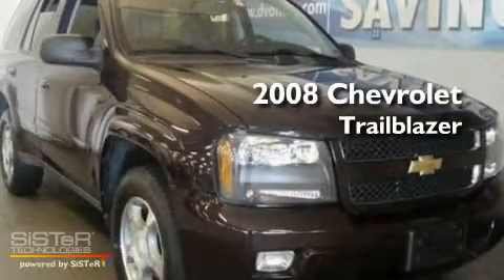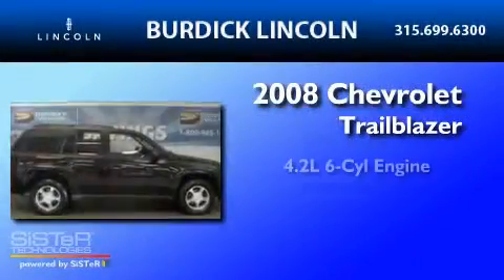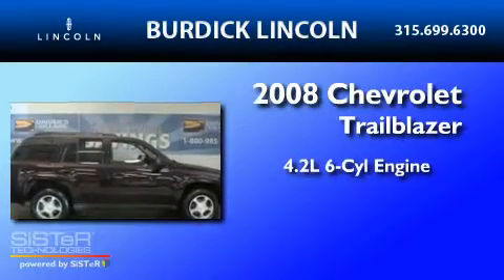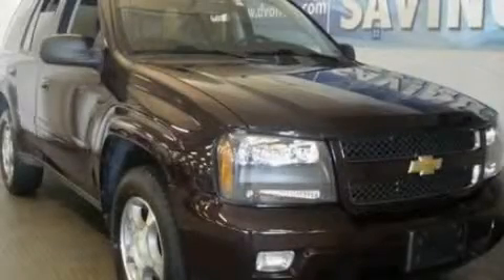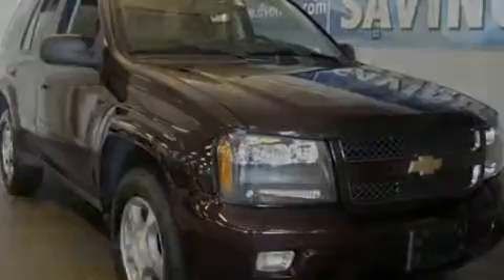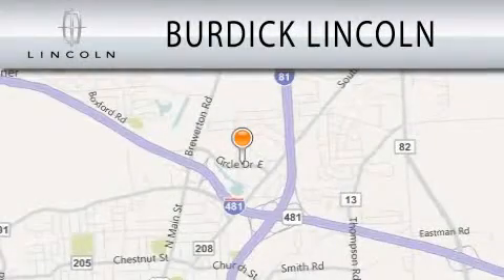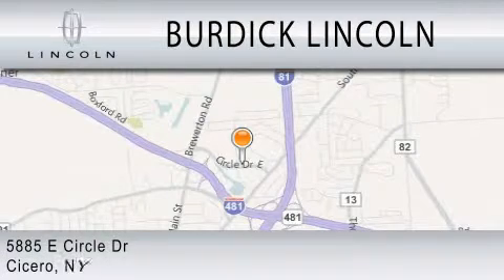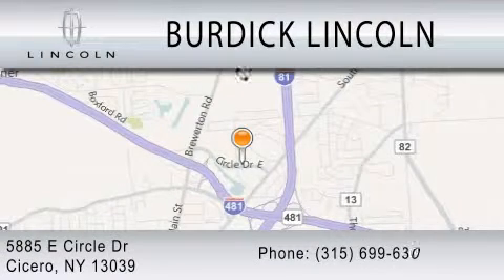2008 CHEVROLET TRAILBLAZER NY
Year : 2008
 Make : CHEVROLET
 Model : TRAILBLAZER
 Engine : 4.2L I6
 Trans . : AUTO 4SPD
 Exterior : MAROON
 Miles : 42,388

 Stock : B085R9067